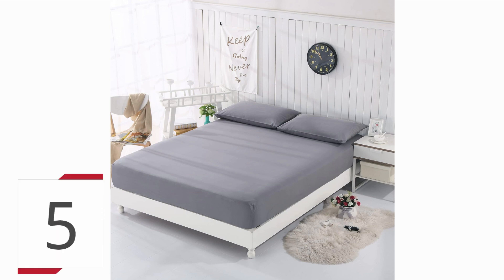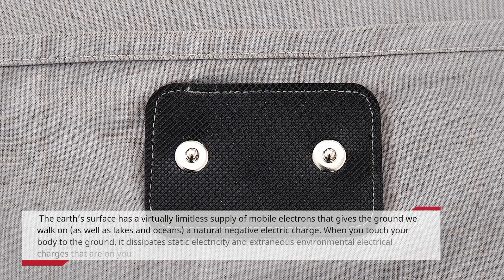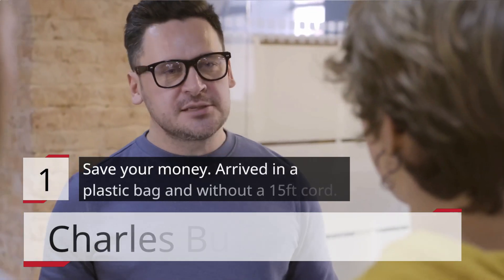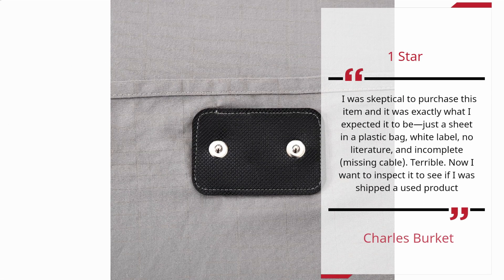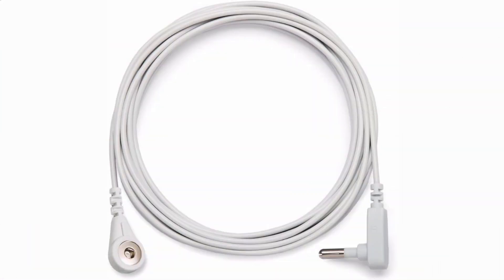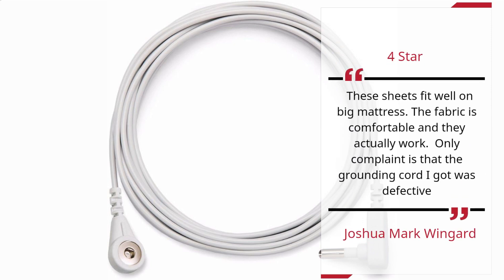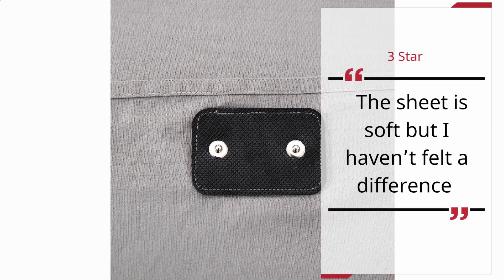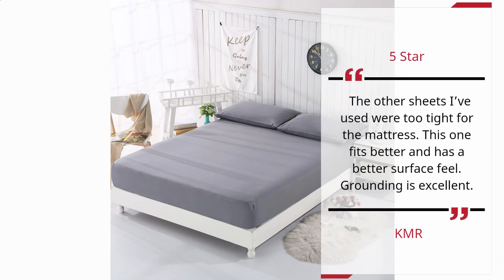Grounding Fitted Sheet with 15 feet Grounding Cord, King Size, 5% Silver Fiber & 95% Cotton Fiber, C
The earth’s surface has a virtually limitless supply of mobile electrons that gives the ground we walk on (as well as lakes and oceans) a natural negative electric charge. When you touch your body to the ground, it dissipates static electricity and extraneous environmental electrical charges that are on you. At the same time, you receive a charge of energy in the form of free electrons and your body synchronizes with the natural frequencies of the earth.